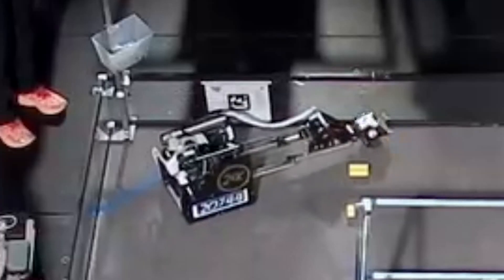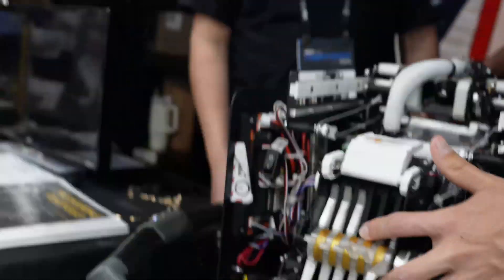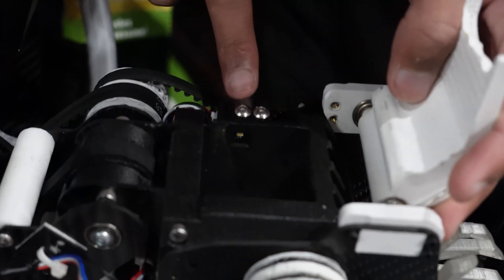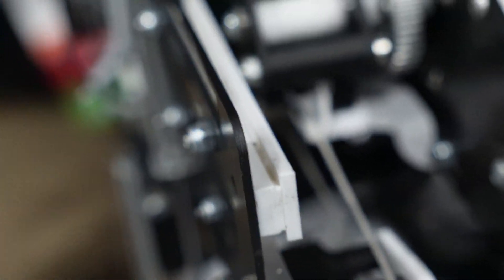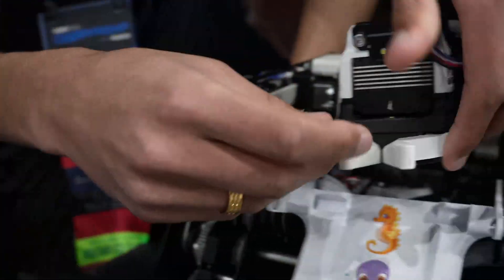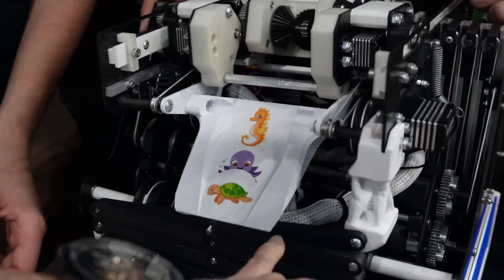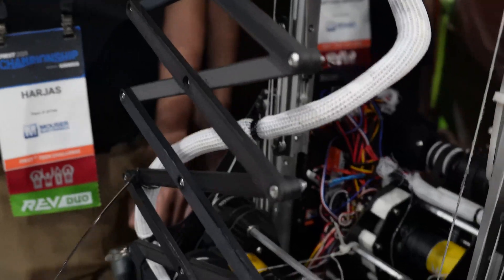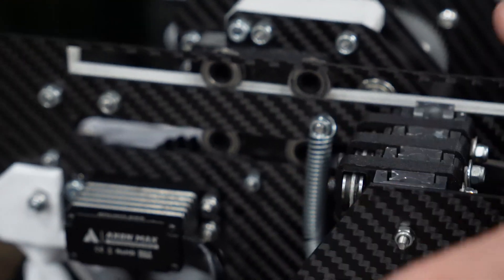FTC Robots Revealed: 24 Karat - Active Intake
Discover the innovative design mechanisms of Team 20744's robot from the FTC 2024 world championships.

Join me as we dive deep into the fascinating design and engineering of Team 20744’s robot, designed for the FTC 2024 season, 'Into the Deep.' In this interview, recorded right at their championship pit, we’ll gain insights into how they tackled various game pieces with a unique off centre active intake, and an impressively compact robot design. With over 10 years in robotics education, I’ll guide you through key lessons and creative solutions that could inspire and enhance your own robotics projects. Whether you're new to FTC or an experienced mentor, this video promises valuable strategies and unique mechanisms that you can add to your robotics toolbox.

Chapters:
0:00 Intro
0:39 Game Breakdown
1:28 Active Intake
4:02 Outtake Claw
5:45 Odometry
6:35 Reducing Part Weight
6:59 Lift Cable Management
8:24 Compact Design